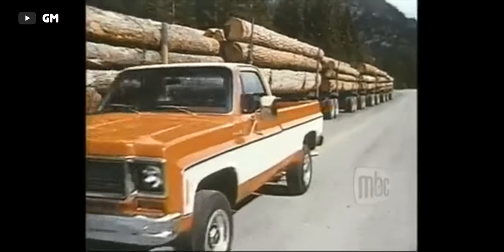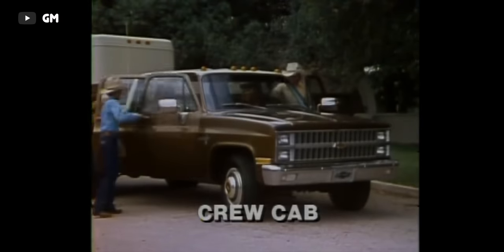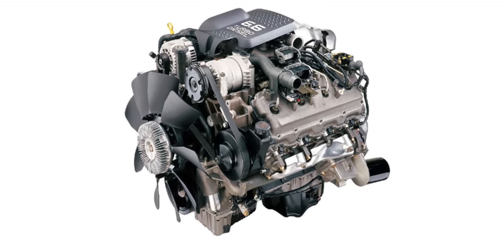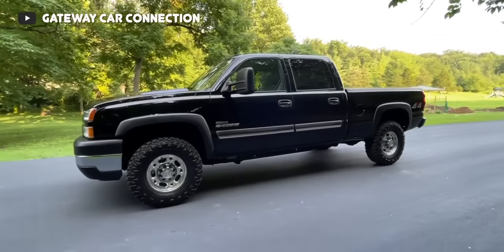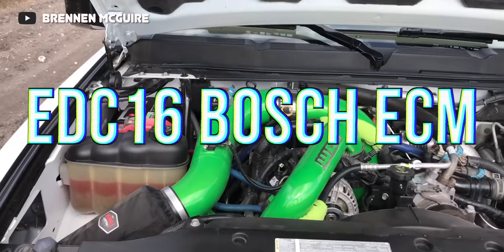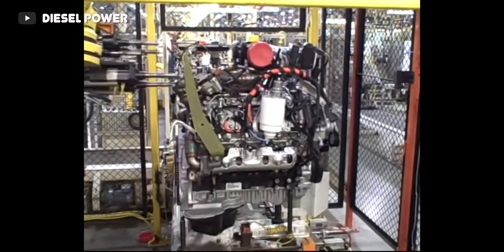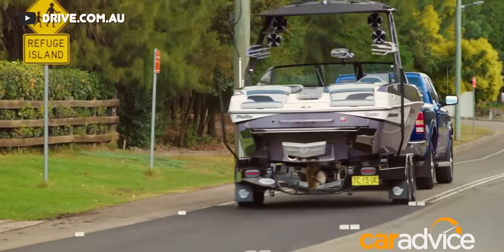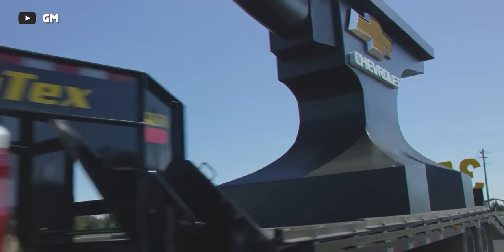How GM Dominated the Modern HD Truck Market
Throughout the 1980s and 1990s the heavy-duty truck market exploded as Dodge began implementing the use of Cummins engines and Ford continued to develop their IDI engines. By 1994, Dodge was seeing redesigned their trucks and saw massive success and by 1999, Ford had released their all new Super Duty F-series trucks.

While Ford was enjoying also enjoying massive new success with their new platform and impressive 7.3L Powerstroke engine they introduced earlier in the 90s, GM was hard at work developing a new platform, an entirely new truck with a new drivetrain and engine with the hopes of blowing the doors off of both Dodge and Ford.

And that's exactly what they did in the coming years.

Follow all our accounts below!

Gear I use to shoot my videos:
Sony A7IV
Sony 24mm F1.4 GM